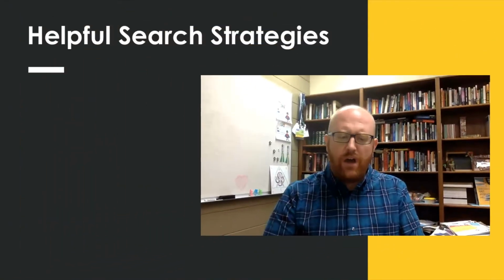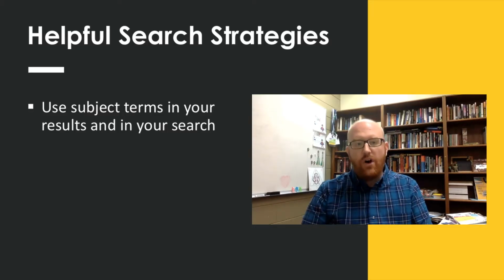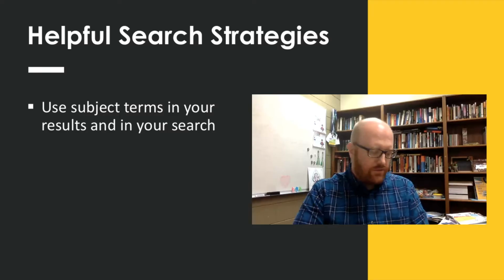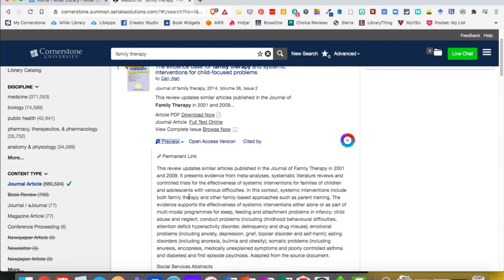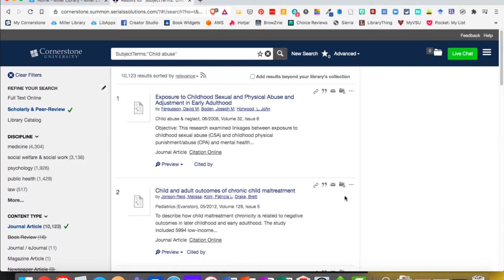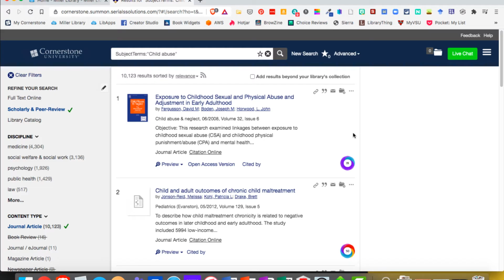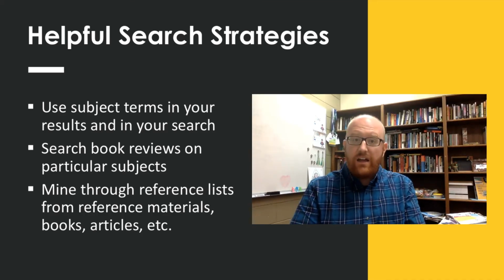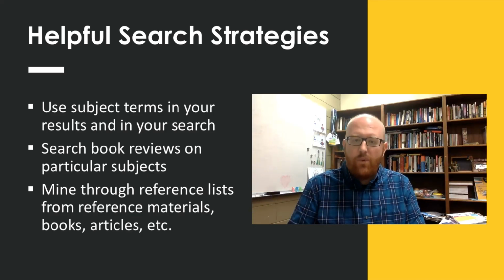Miller Library - Helpful Search Strategies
Learn a few strategies that will help you find sources for your research in an effective and efficient way. 2019